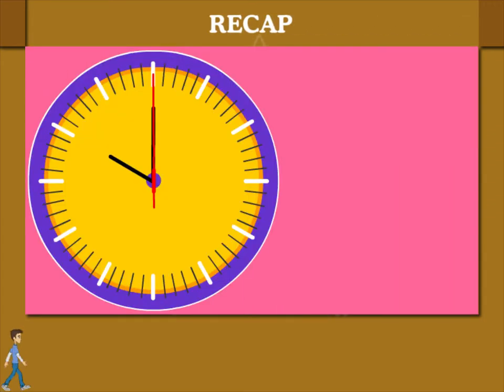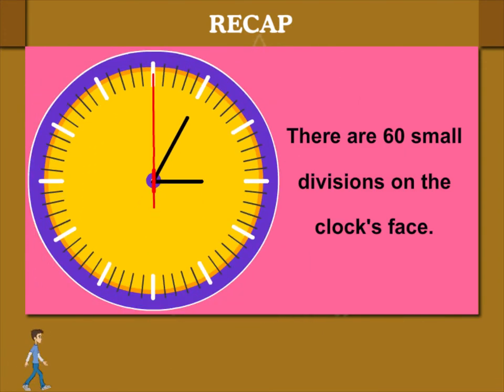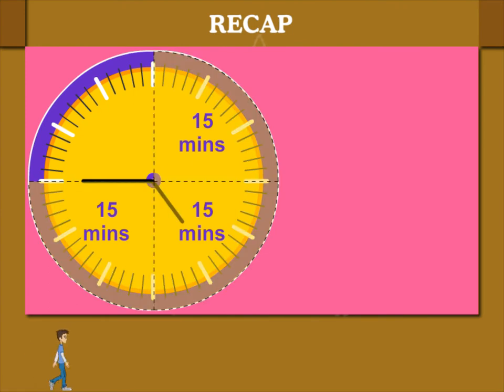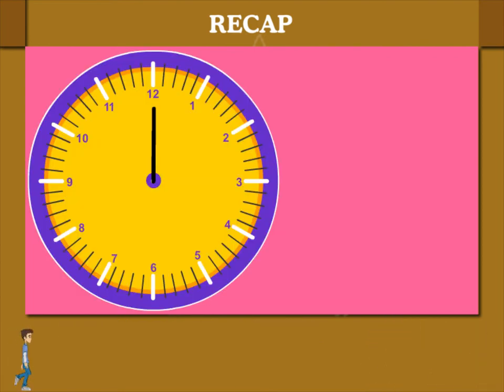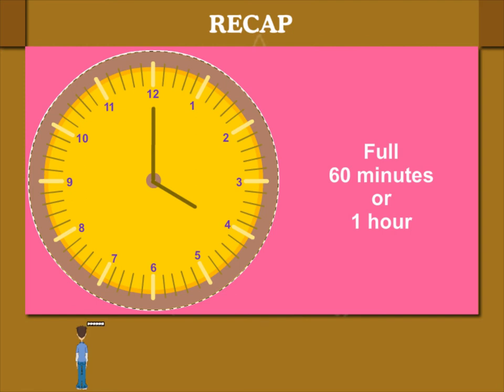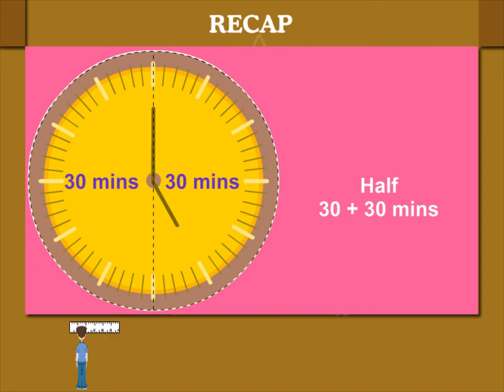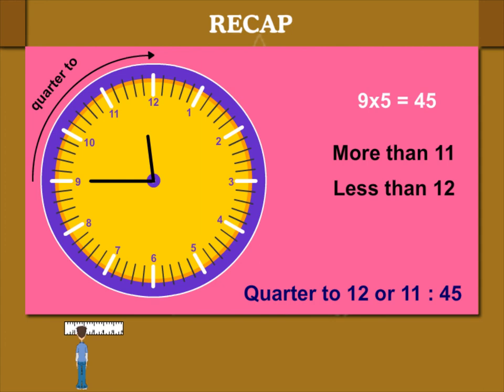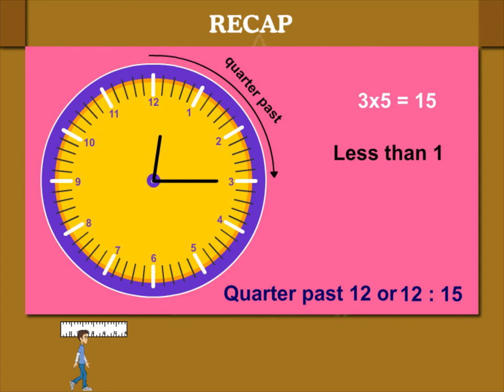Recap U-8 class.2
TOPIC  : MATHS ( RECAP)
CLASS : 2
 BY        :  DIGI NATURE